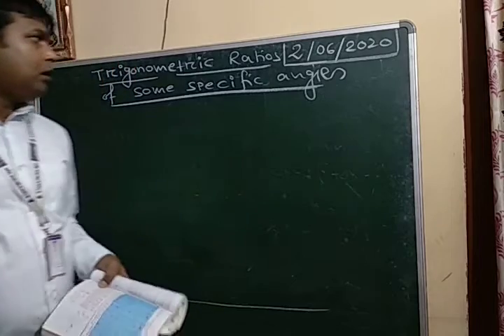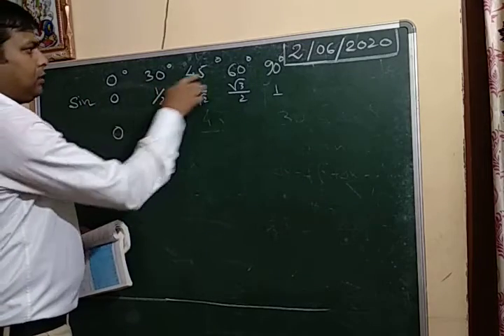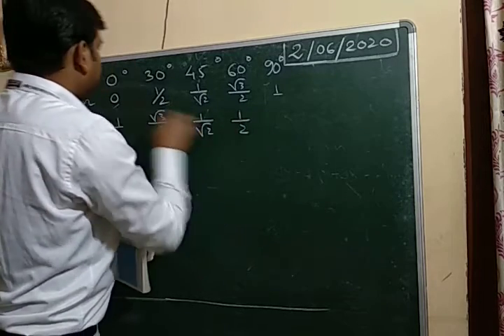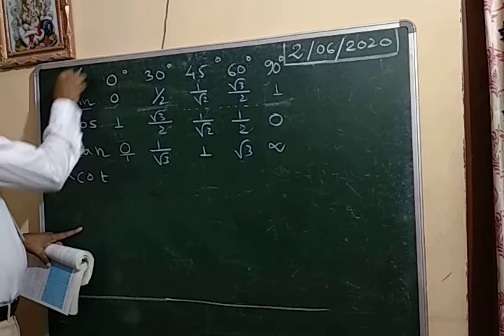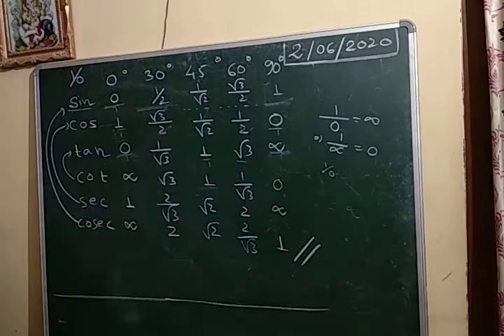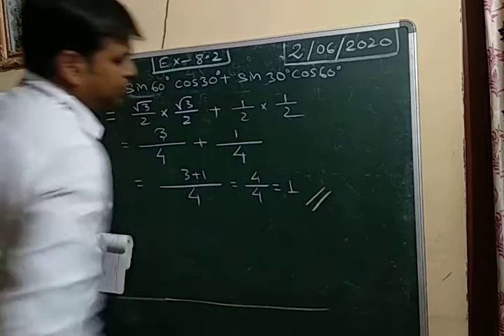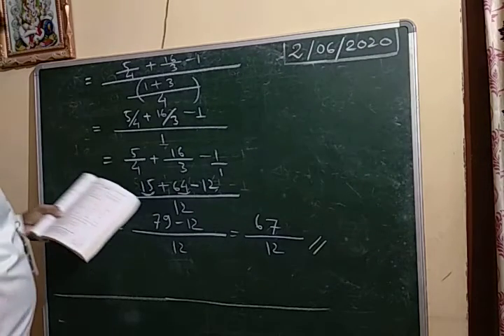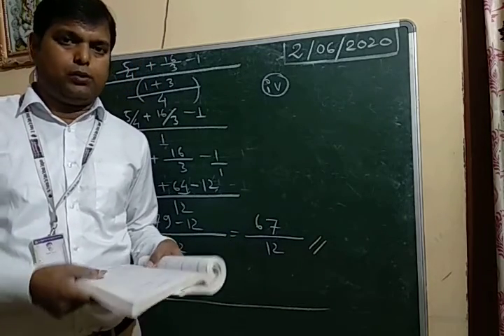Trigonometry ( 2nd June)